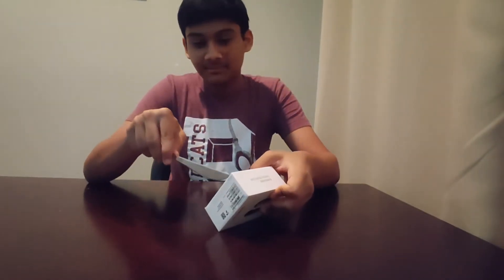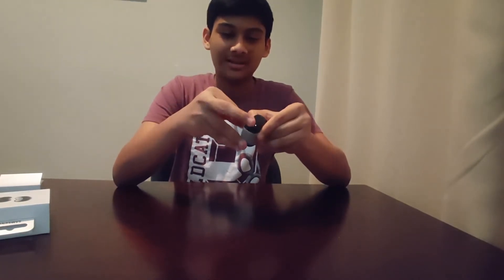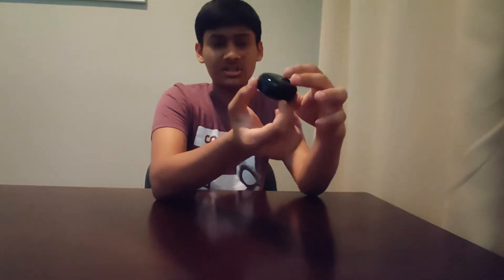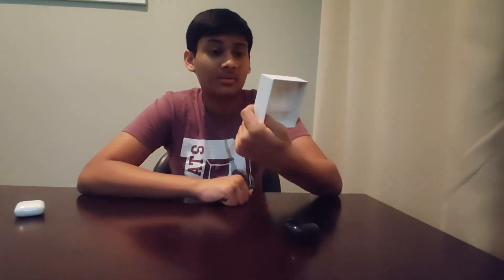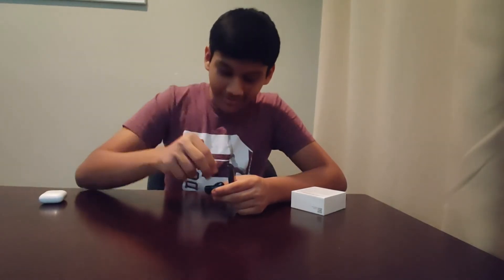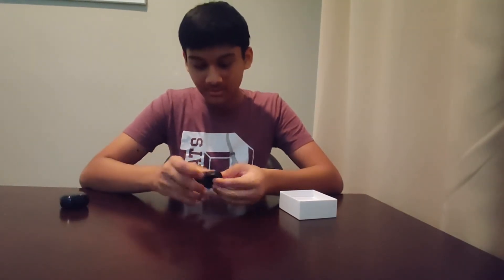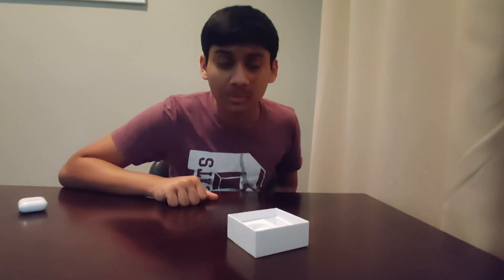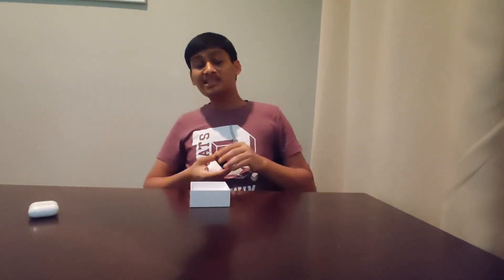Samsung Galaxy Buds Live Unboxing!! (Plus Discount Code!)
Hey guys! Today I unbox the all-new Samsung Galaxy Buds Live (Beans :))! Hope you like it!
DISCOUNT CODE: ref-aimbxr